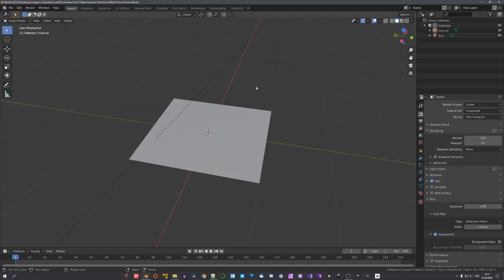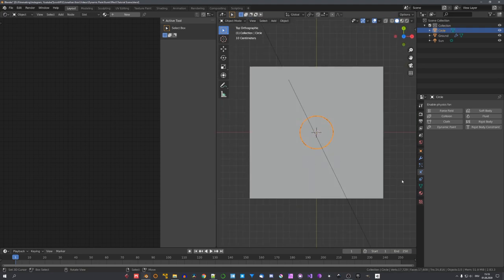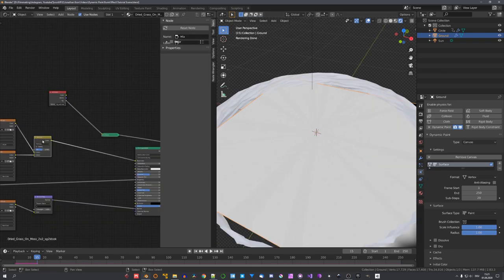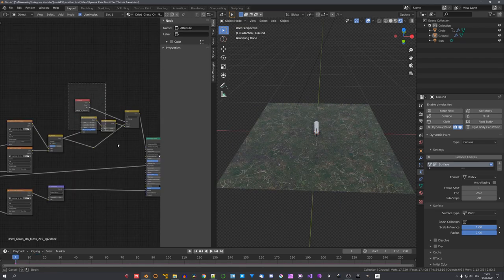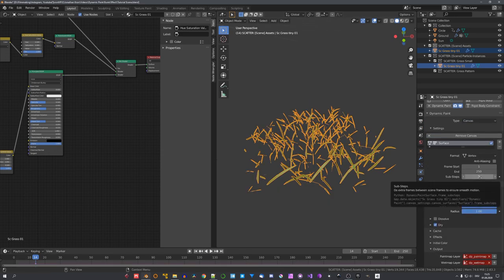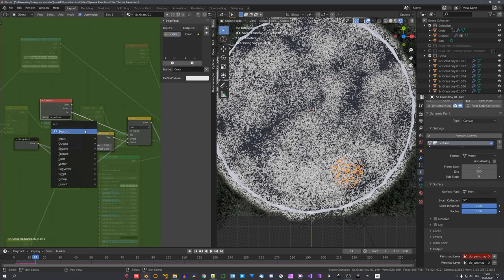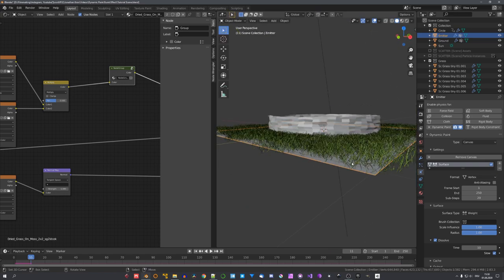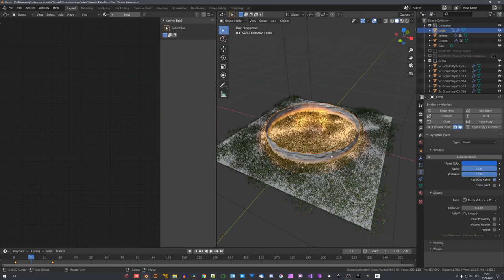Dynamic Burn Effect For Mantaflow using Wetmaps [Blender 2.8+] | English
In this tutorial, I show you how to use Dynamic Paint and Wet maps in Blender 2.8 to create a dynamic burn effect for Mantaflow simulations.

**Partners**